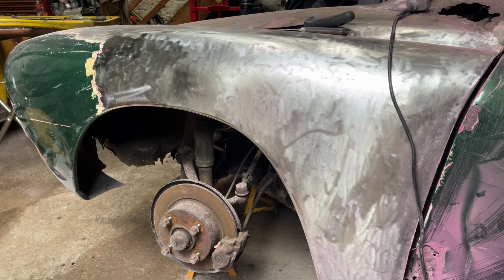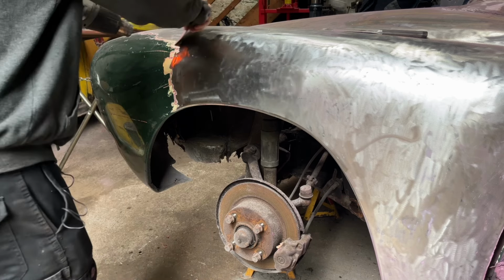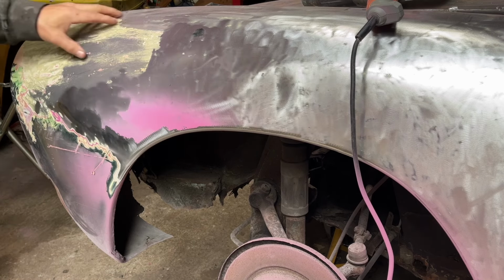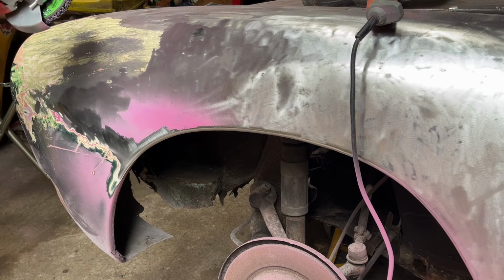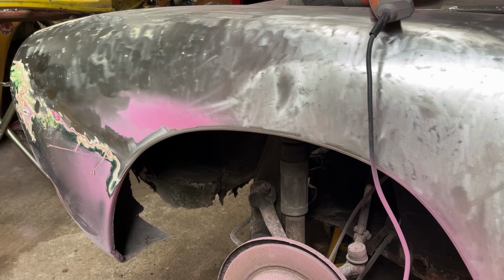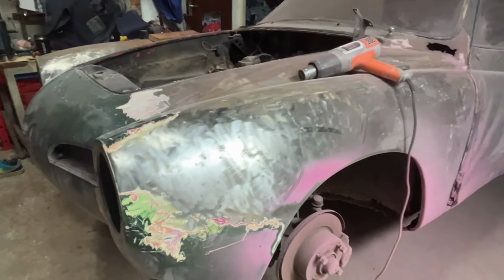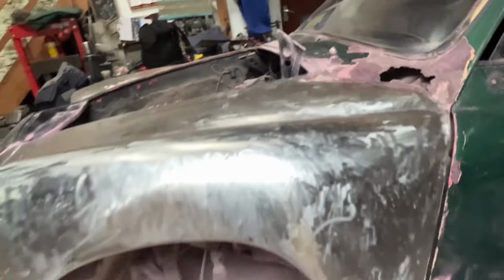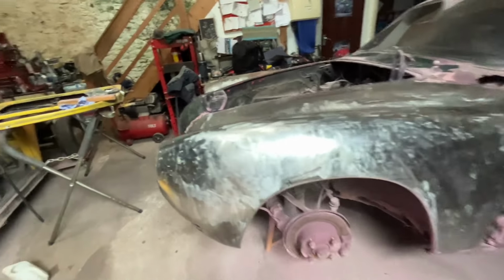Best way to remove 2 layers of paint and bondo Vw Karmann ghia !!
Best way removing paint and bondo !!